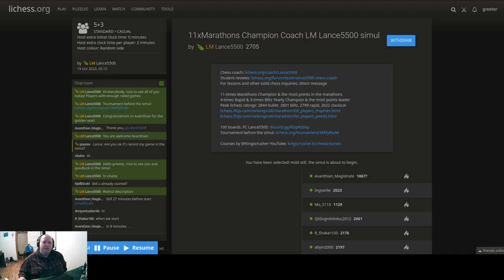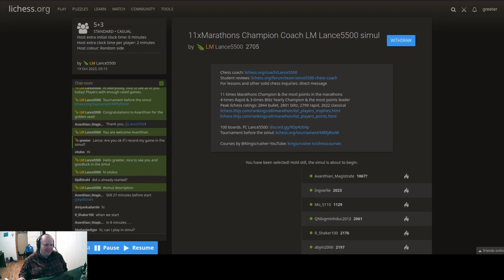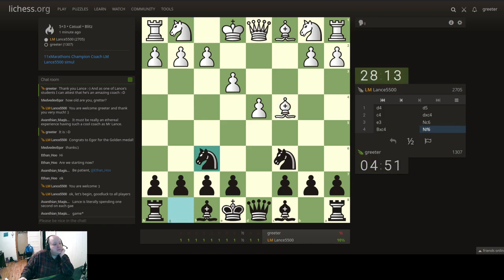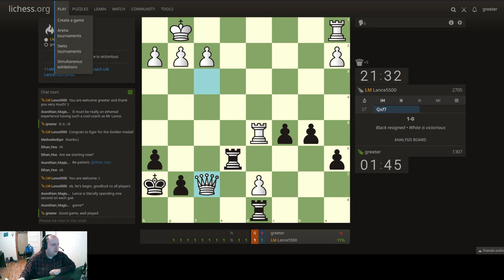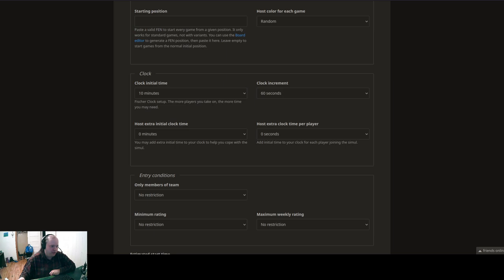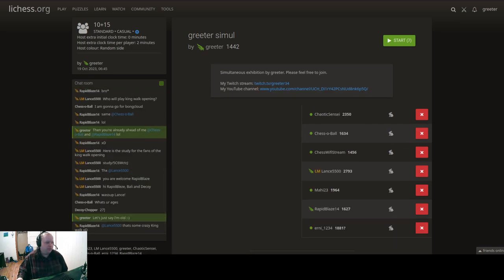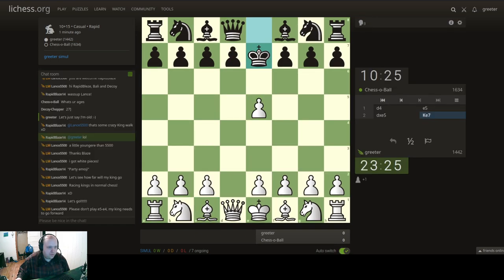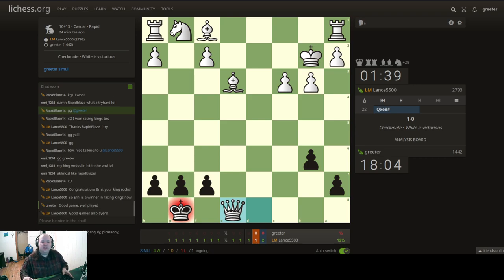Features of Lichess - Simuls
Because I am currently unavailable to stream, I thought I would share a video about a neat feature of lichess: simultaneous exhibitions, or simuls as they are called. Simuls can be setup by any player and work very similarly to over the board simultaneous exhibitions. The wealth of features and options lichess provides makes playing simuls a breeze and a lot of fun. This one of the reasons why I begin my streams with the intro that Lichess.org is the best website online for playing chess.

Want to improve your chess? Hire a coach. Hire the best. Hire Lance. He's helping me on my goal to becoming a better chess player.